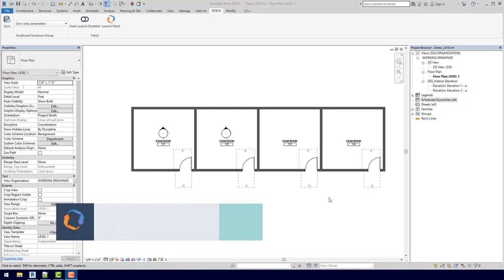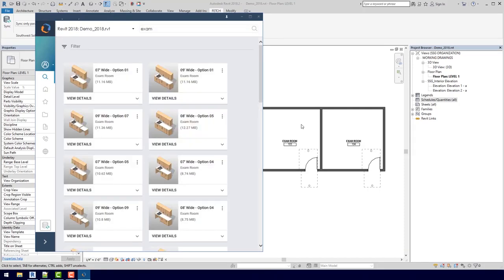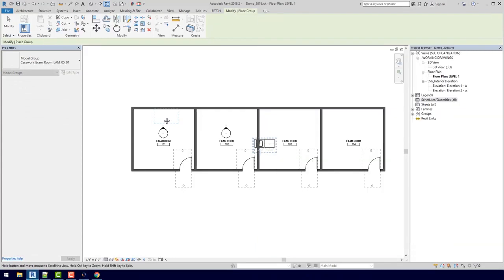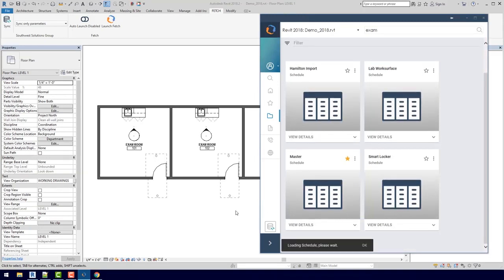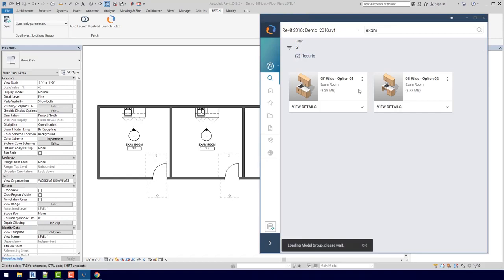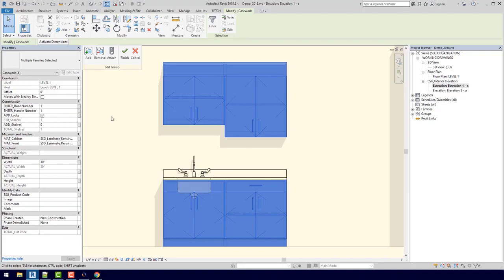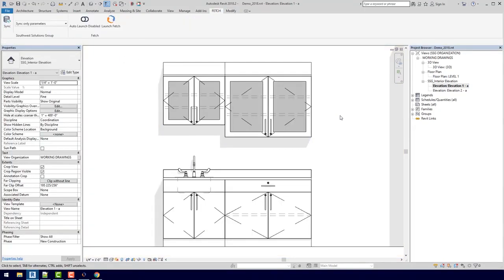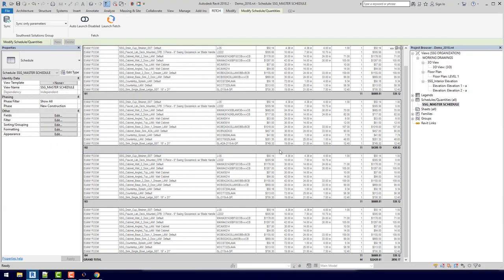BIM Models Free 5D (Cost Estimation) in Revit with Plugin Speeds Up Design Process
Video shows how to use the Revit Plugin for design and estimating.  Use the 5d BIM Plugin inside Revit to speed up your design and planning process.